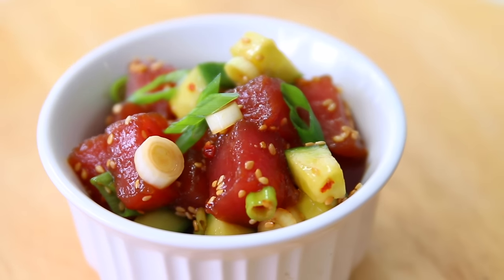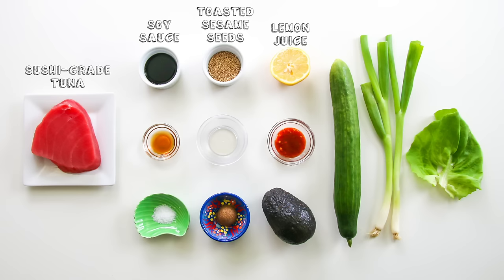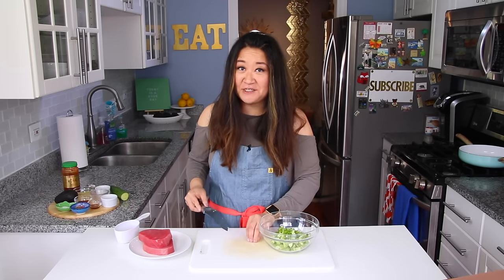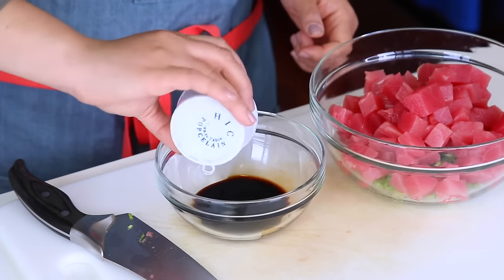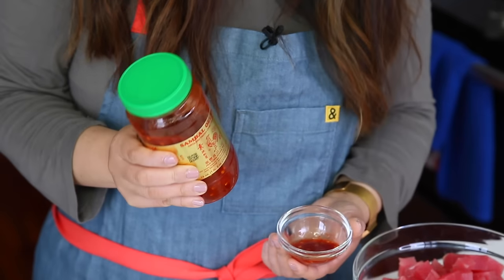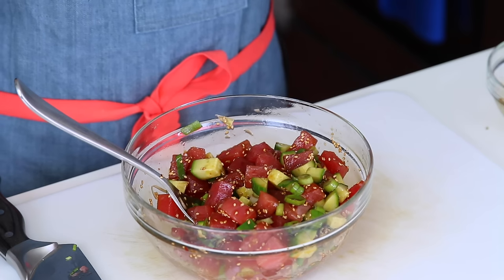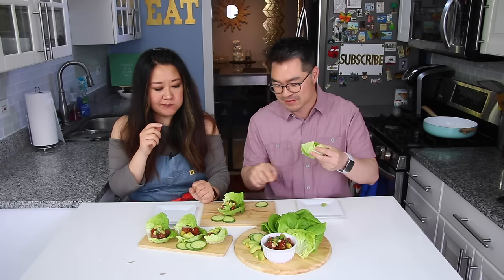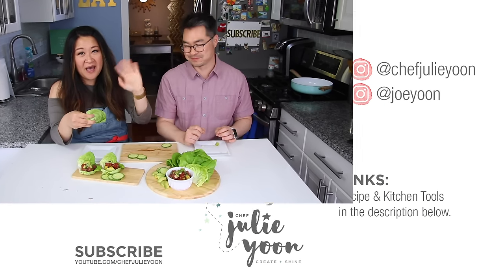Tuna Poke : Season 5, Ep. 15 - Chef Julie Yoon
Warmer weather means lighter eating, and this Tuna Poke truly hits the spot! Raw tuna is marinated in an Asian style sauce and served with buttery lettuce. This is lettuce wraps at its best and once you take that first bite, you’ll be making this all summer long. This is EPISODE 15 of Bits + Pieces SEASON 5, our LAST EPISODE! I know, it went by really fast, but I hope you enjoyed the theme of scrumptious snacks!

Remember that no matter what season you’re in, to always CREATE + SHINE!

INGREDIENTS USED IN THIS VIDEO:
1. Sambal Oelek
2. Rice Vinegar
3. Toasted Sesame Seeds

ABOUT US:

Hi! I’m Julie, a former fashion designer turned trained chef. I love sharing my easy original recipes with you, because food and teaching are my passions, but I’m also a busy mom to our son Lincoln now, so I like to film vlogs, thrift hauls, and product reviews when I can’t film our cooking show. My husband Joe is a former art director in advertising and now works as a graphic designer and visual media director. He and I created this channel together and try to always bring you the best creative, entertaining, and helpful videos that we can. Welcome to our “Yoon-iverse!”

FILMING EQUIPMENT USED:

Neewer 18-inch LED Ring Light Kit